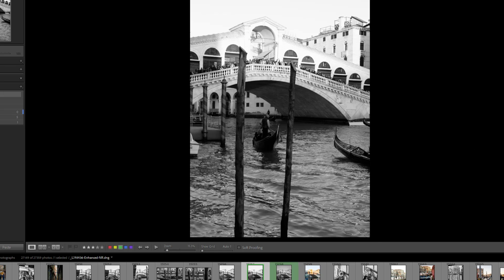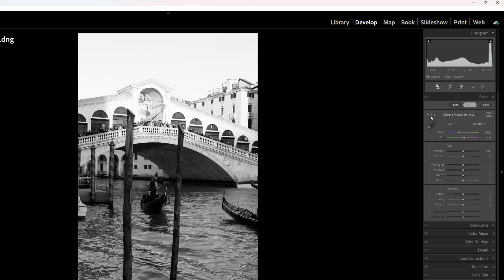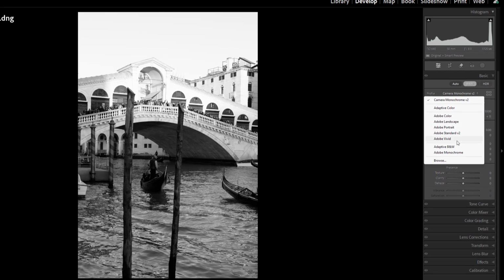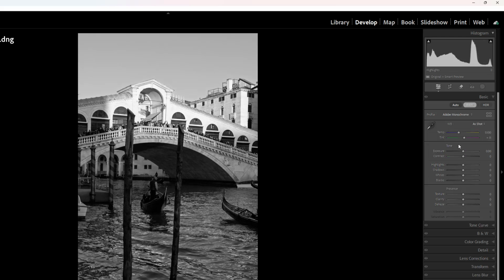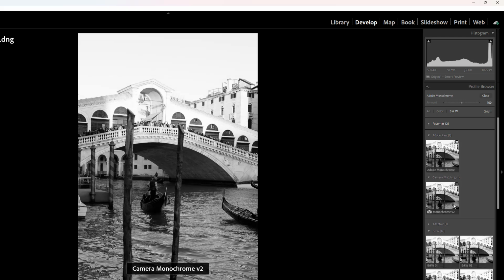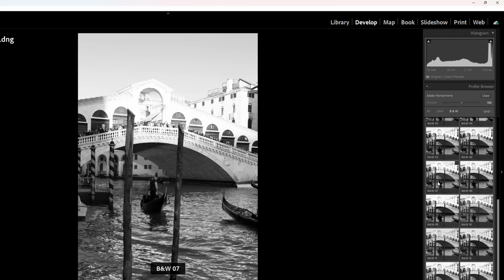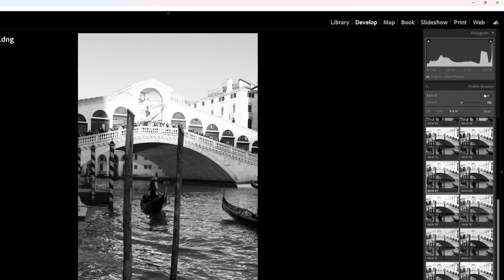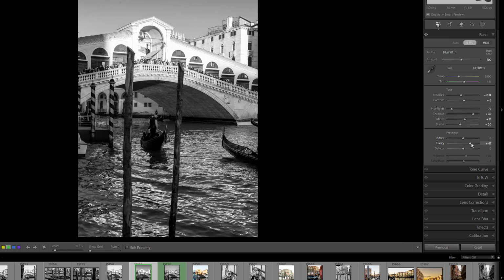How to Change Color Photos to Black and White in Lightroom Classic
Learn how to quickly convert your color photos to black and white in Adobe Lightroom Classic using built-in black and white profiles and a simple keyboard shortcut. This beginner-friendly tutorial will show you how to access the B&W profiles for instant results and streamline your workflow with easy shortcuts. Perfect for photographers looking to create stunning monochrome images in just a few clicks!